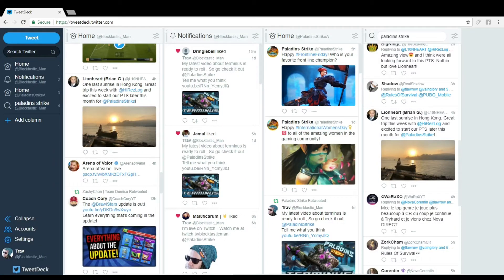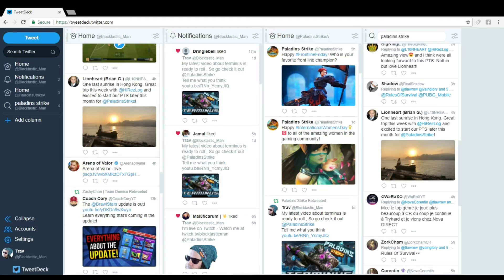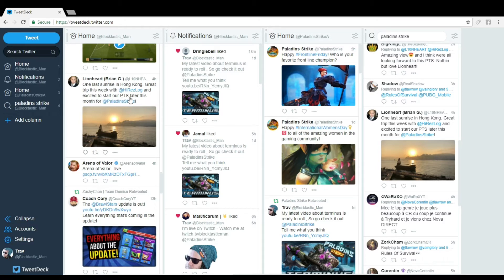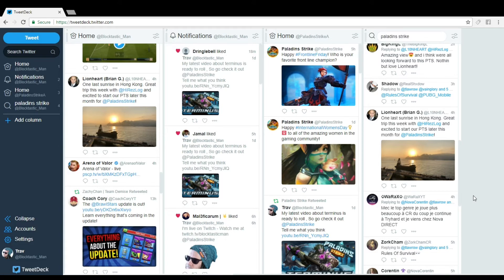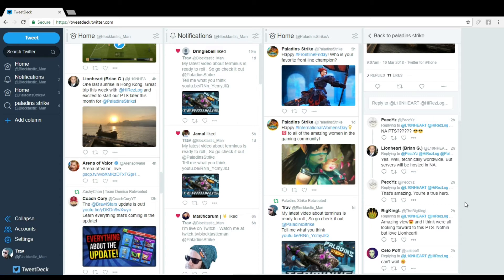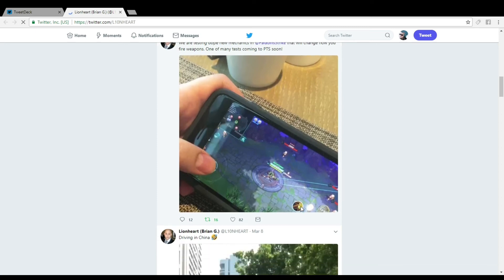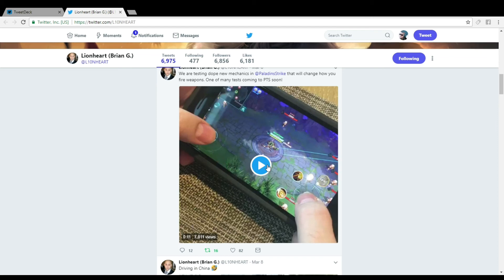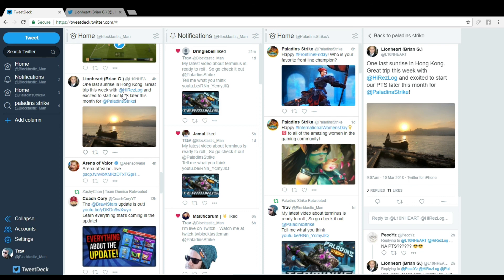Paladins Strike : Public Test Server - End Of March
All videos recorded on a Samsang S7 Edge